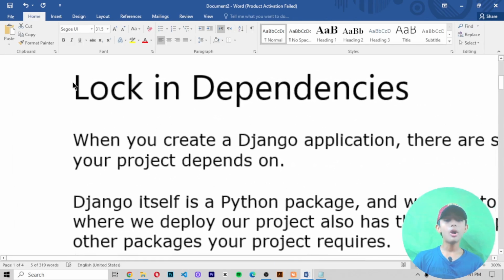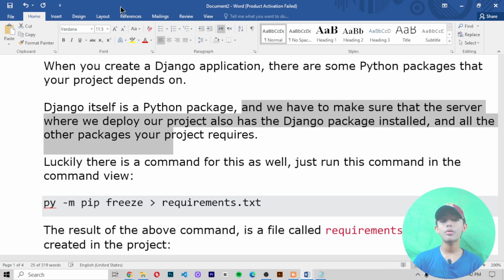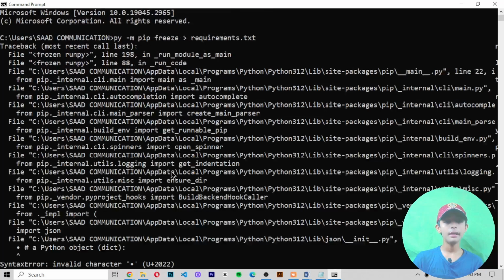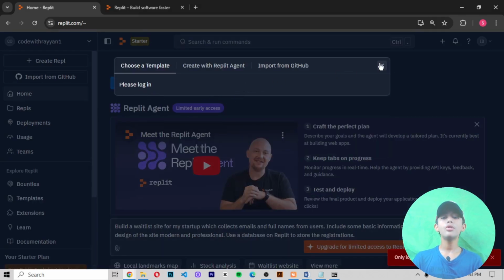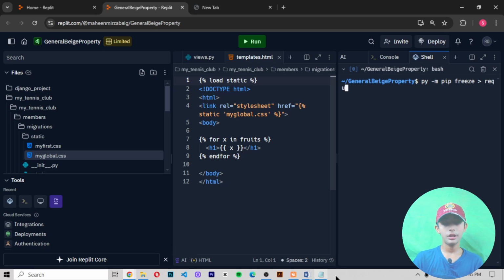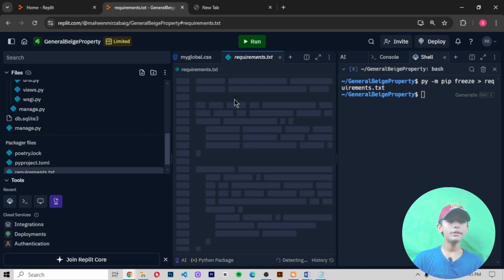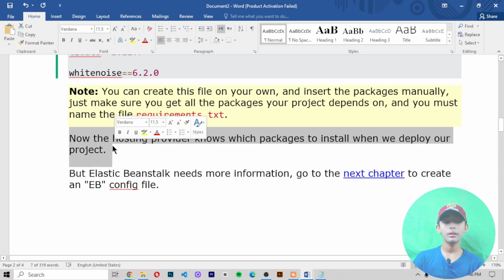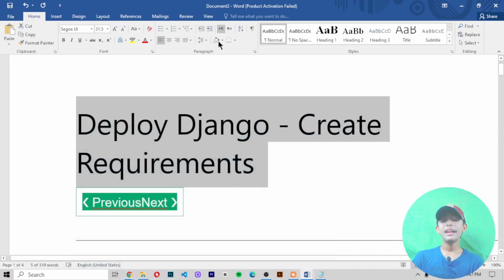DJANGO Deploy Django Create Requirements | Python Django Full Course From Scratch Class #38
This video is about DJANGO Deploy Django Create Requirements | Python Django Full Course From Scratch Class #38

Suggested Courses:
❤️ Complete Clones